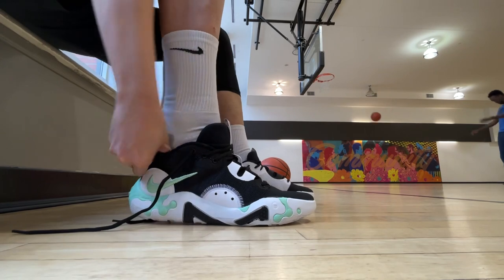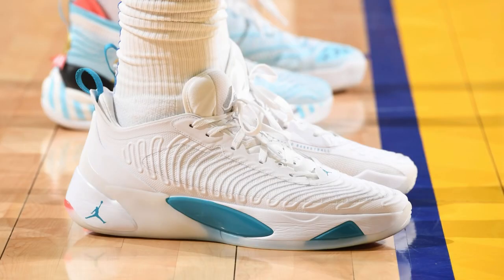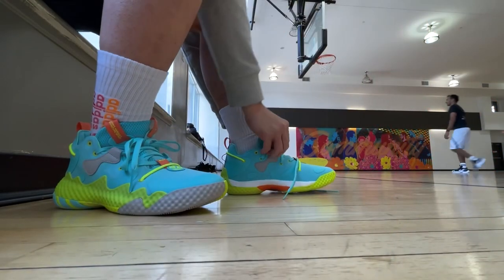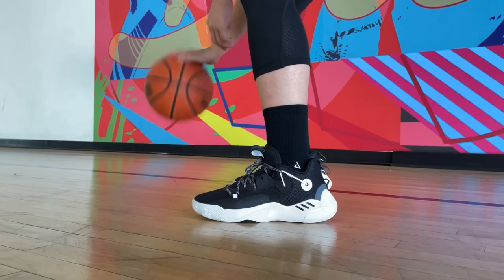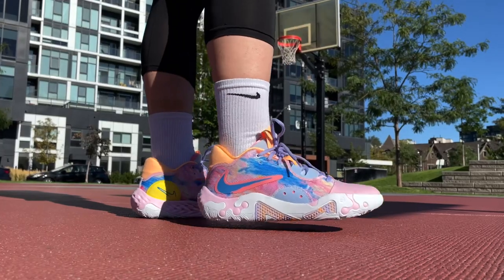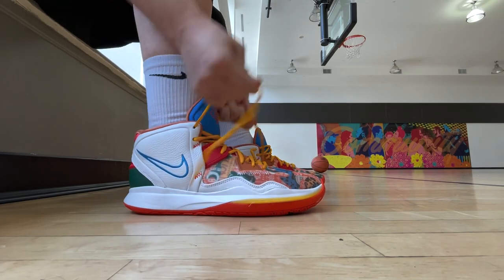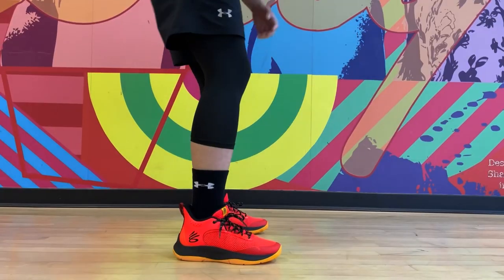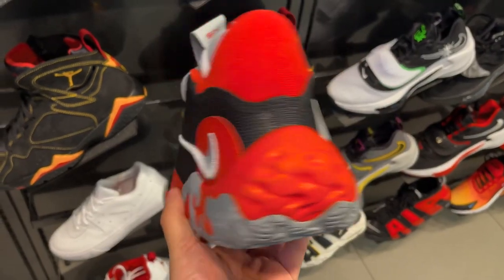Best Back To School Basketball Shoes for Fall 2022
It’s that season of the year! As we kick off September, let’s talk about the best basketball shoes for back to school in 2022:

Adidas Harden Vol. 6 / Harden Stepback 3
Adidas Trae Young 1
Nike PG 6
Nike Precision 6
Under Armour Curry 3Z6
Puma RS Dreamer & Court Rider

The list goes on based on what deals you can find in your local stores, but let me know in the comments if you think I missed out on some good hoop shoes released this year.